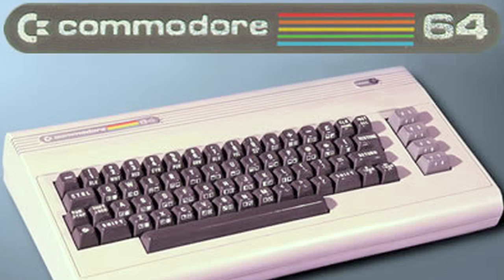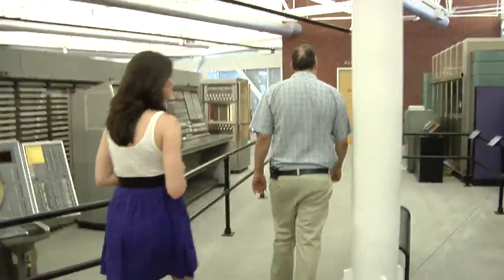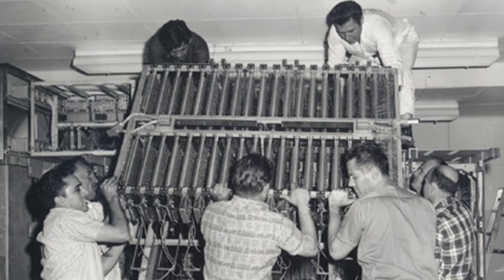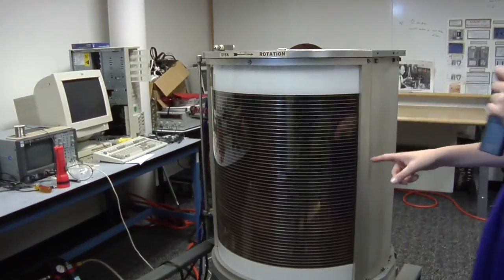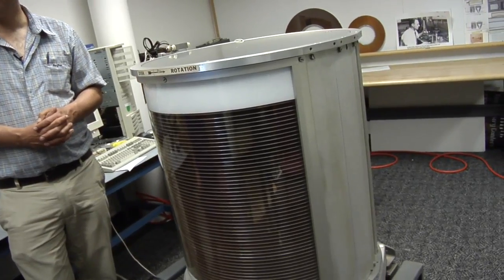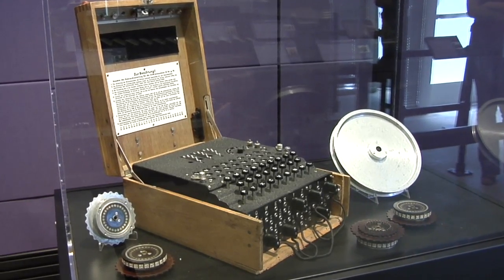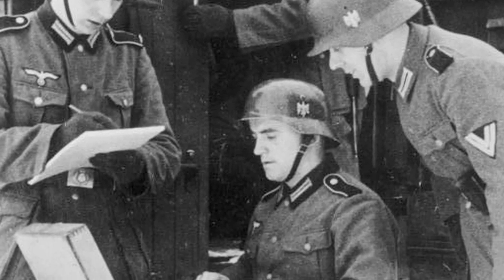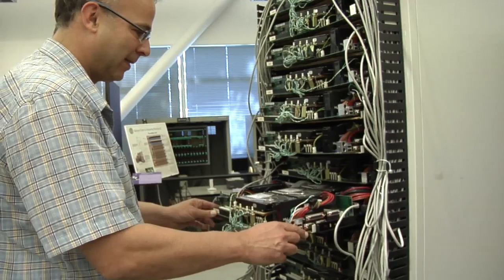The Computer History Museum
Ellie Rountree visits the Computer History Museum in Mountain View, CA.

This episode was created in collaboration with Intel!